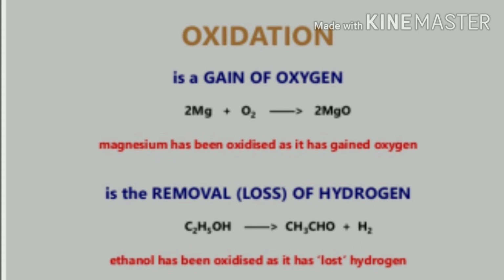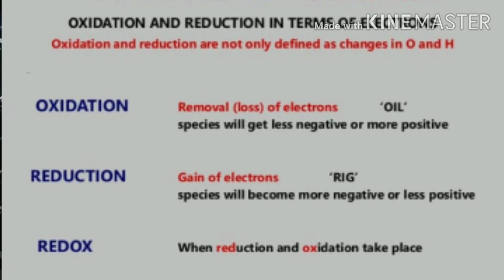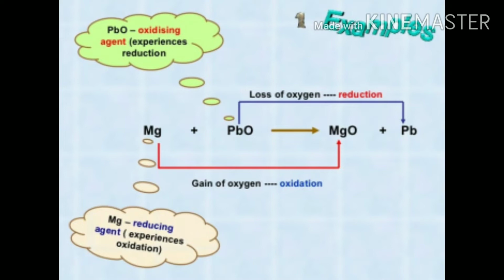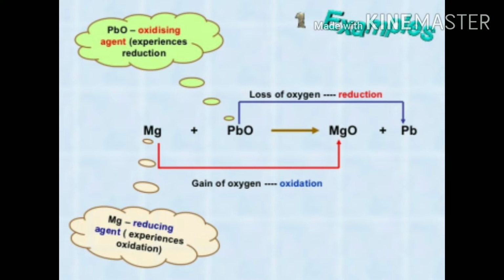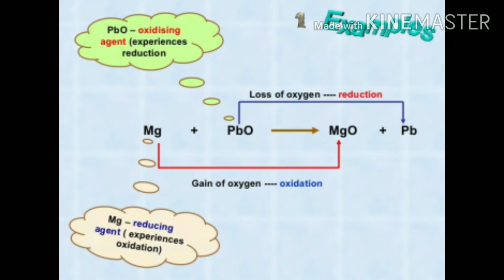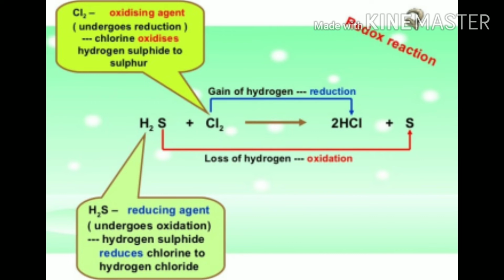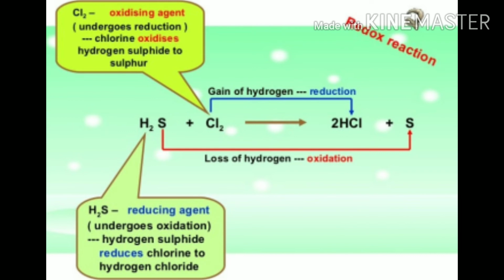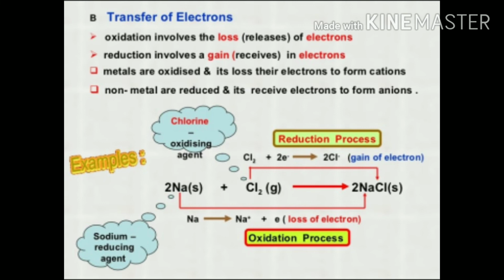Class 10 Science | Chapter 1 | Redox Reaction